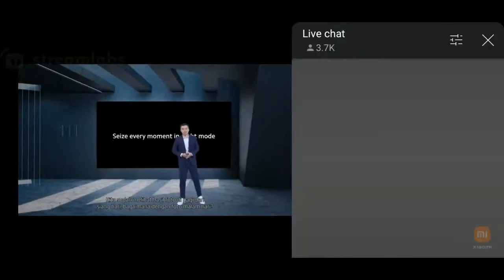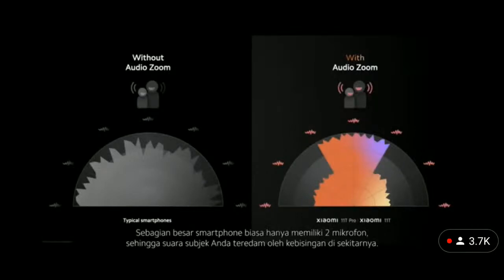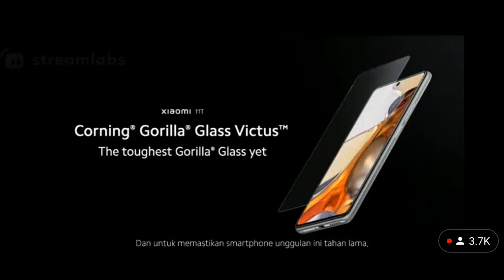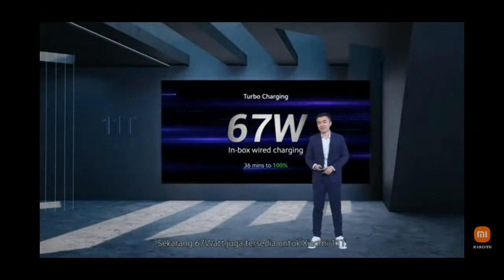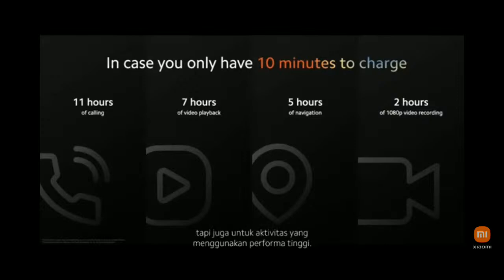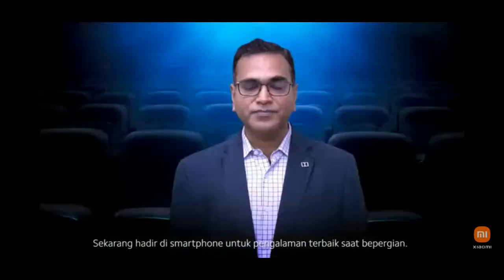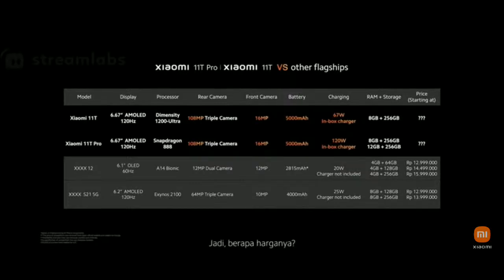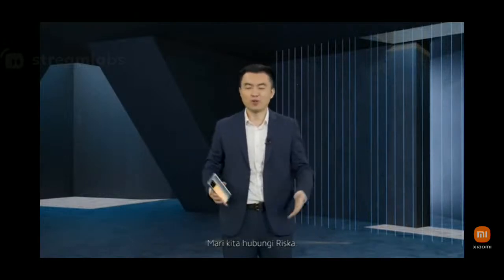Xiaomi Mi 11T & Mi 11T Pro Launch Event Indonesia | Xiaomi Mi 11T Pro Live Launch Event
Topic - Xiaomi Mi 11T Launch Event | Xiaomi Indonesia Launch Event